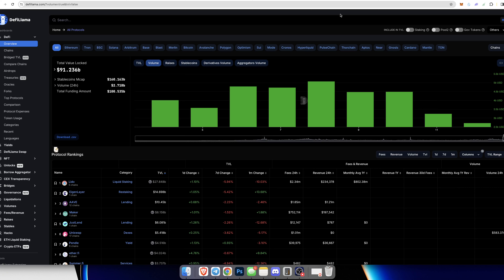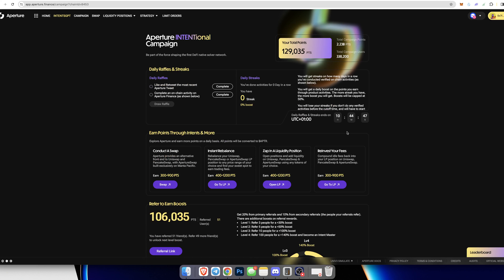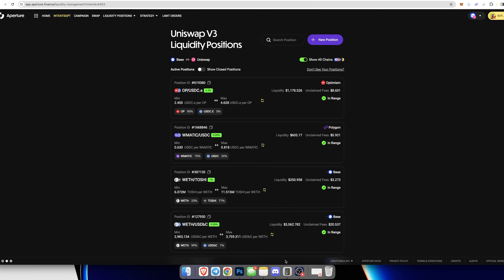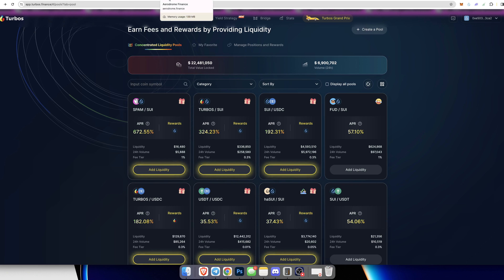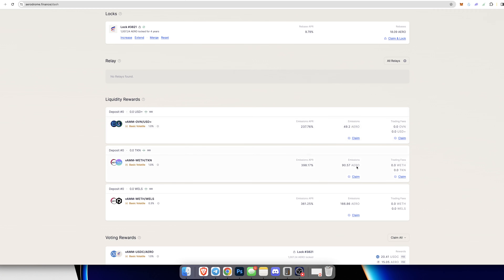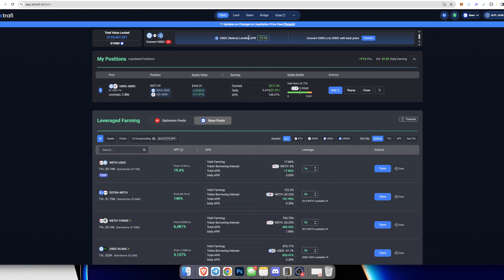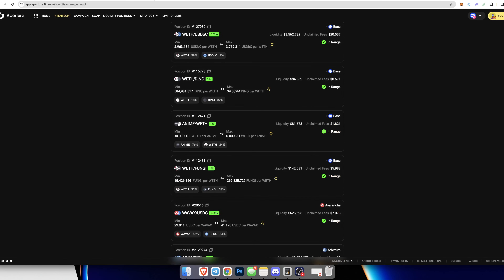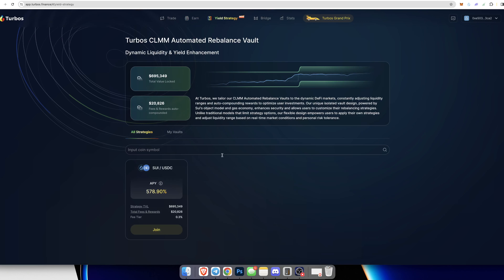HOW MUCH I MADE THIS WEEK IN PASSIVE INCOME FROM YIELD FARMING!!